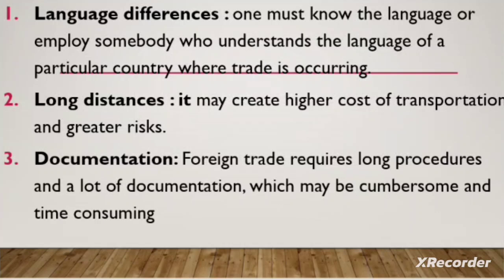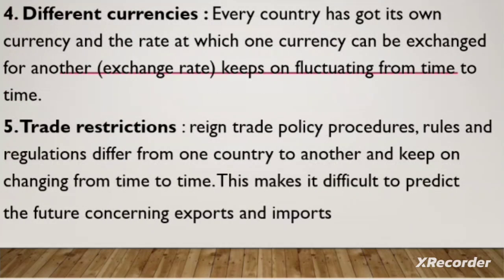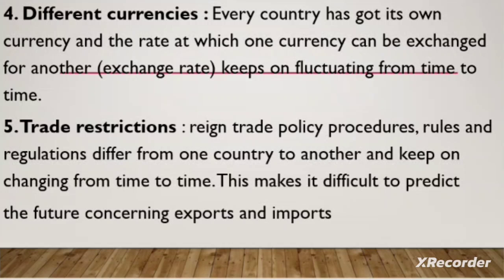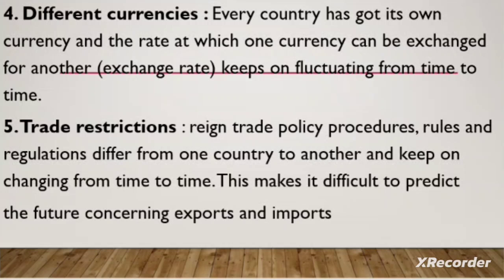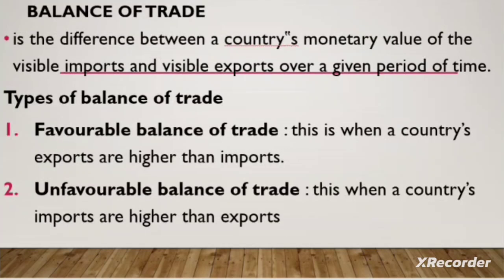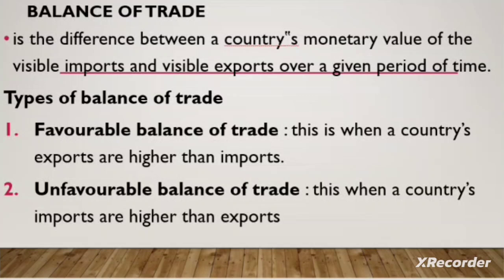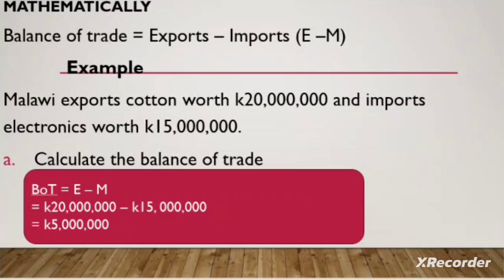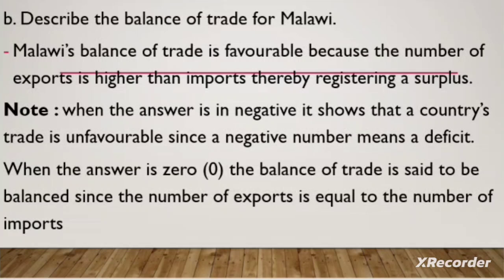Challenges associated with foreign trade